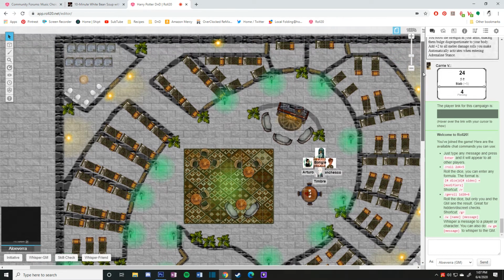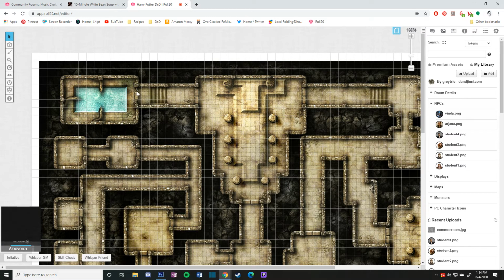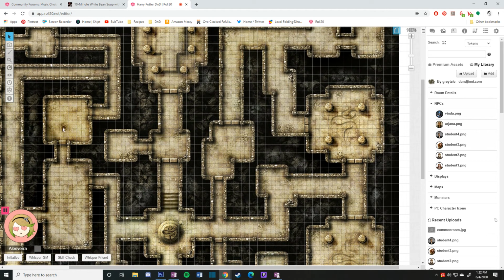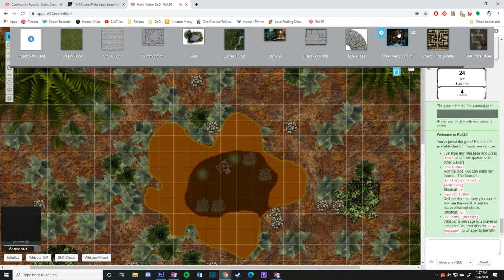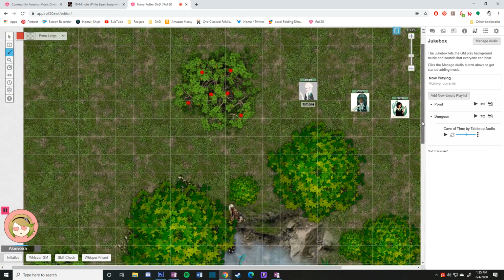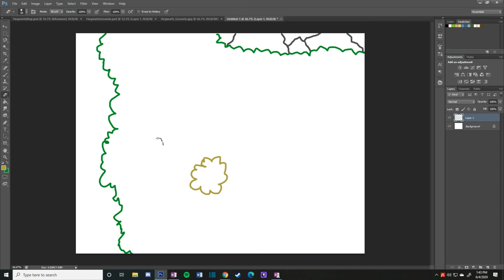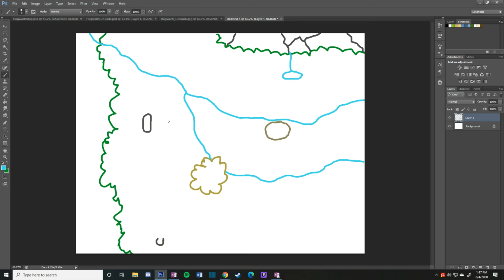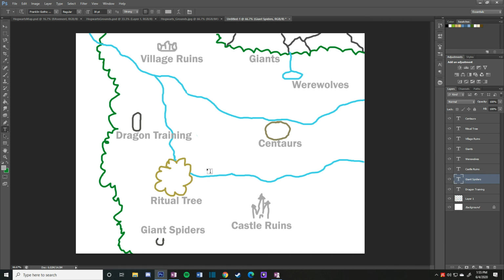Harry Potter DnD Session Planning 13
Today I show the progress I've made in Roll20, and talk about how I expect tonight's first digital session will go. I make a loose layout for what I want to be inside the forbidden forest too.